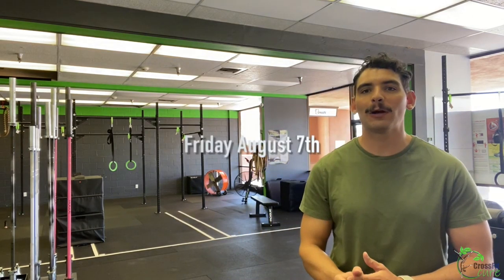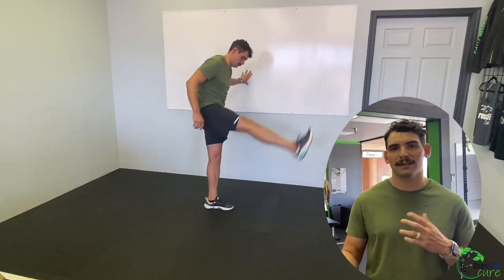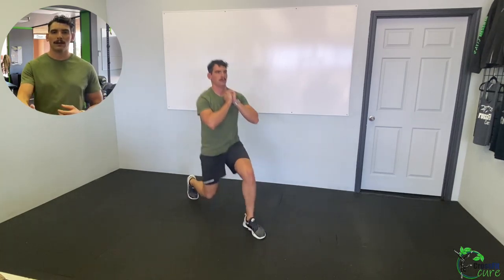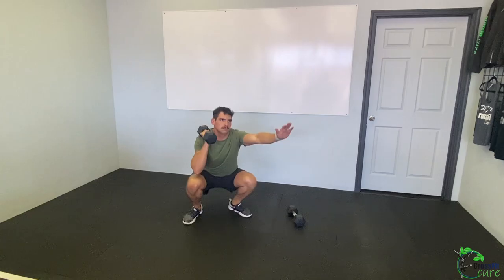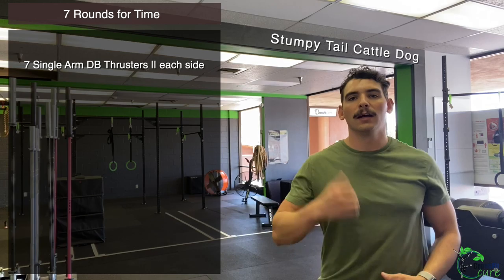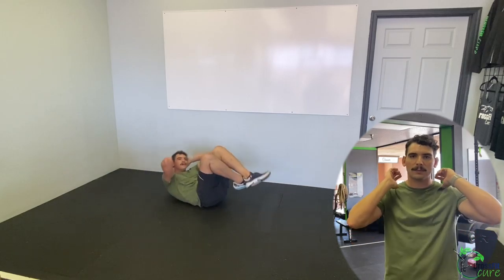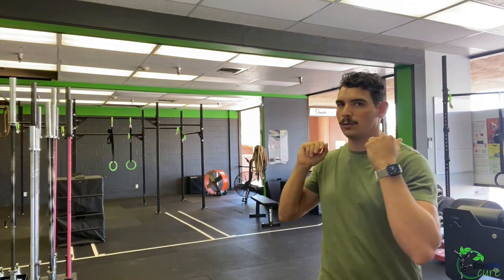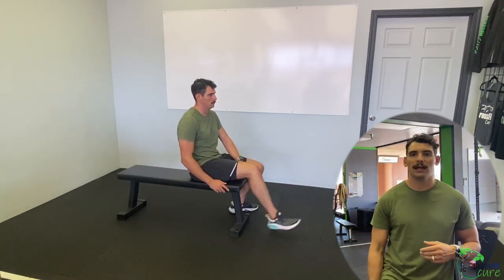FRIDAY AUGUST 7th CrossFit Cure Home Workout "Stumpy Tail Cattle Dog"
Warmup:
2 rounds
:30 each
scorpion
groiner/side
Leg swings/side
Arm circles
Inchworm + pushup
Lunge/side

“Stumpy Tail Cattle Dog”
7 Rounds for Time
7 Single Arm DB Thrusters / Side
7 Push-ups (hands on db’s)
5-10-15m Shuttle run

Accessory:
3 Rounds:
:40 Alternating Side Crunches
:20 Rest
:40 Bicycle Crunches
:20 Rest

Stretching:
3 Sets:
:30 Lacrosse Ball Shoulder Smash / Side
:30 Lacrosse Ball Hamstring Smash / Leg
:30 Lacrosse Ball Quad Smash / Leg